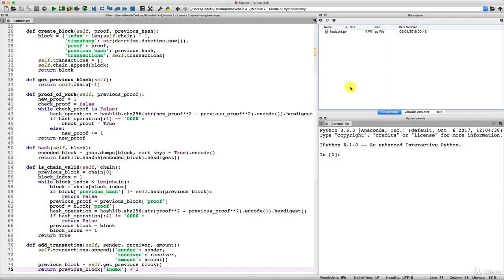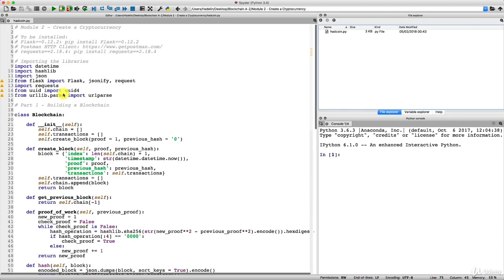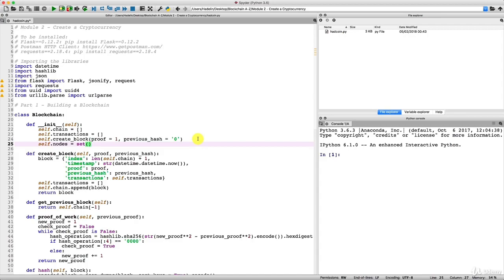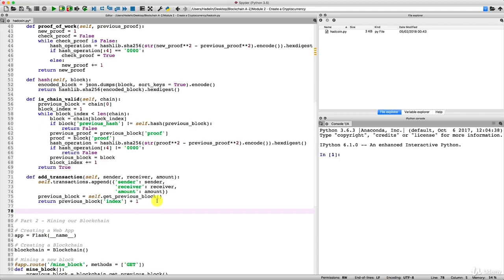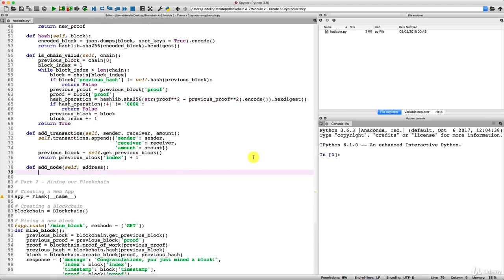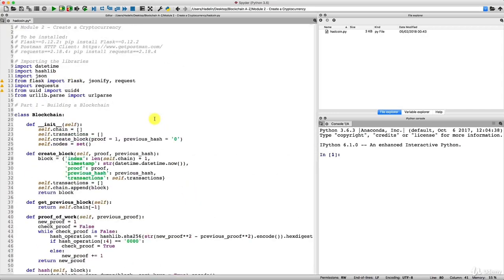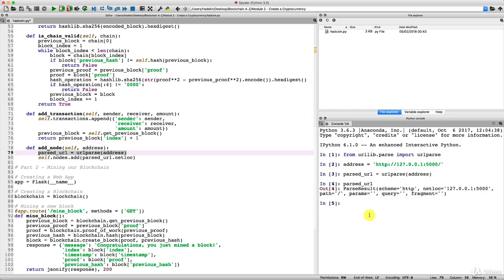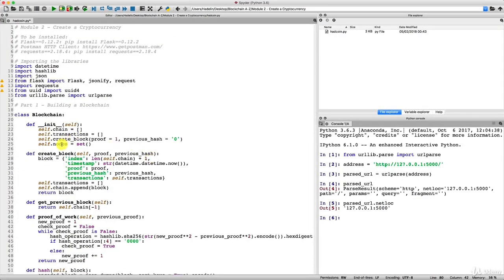3. Step 3